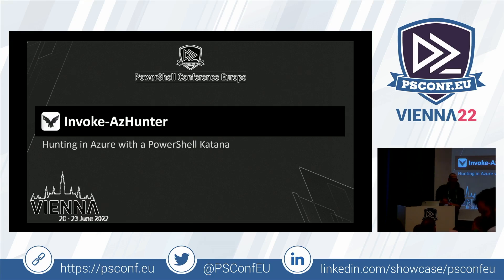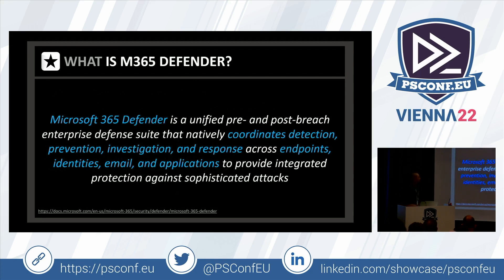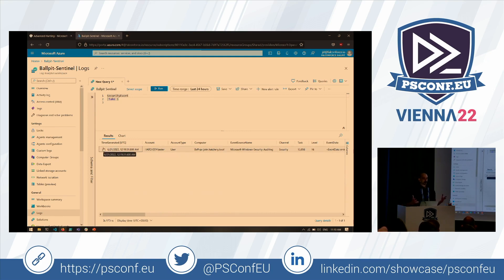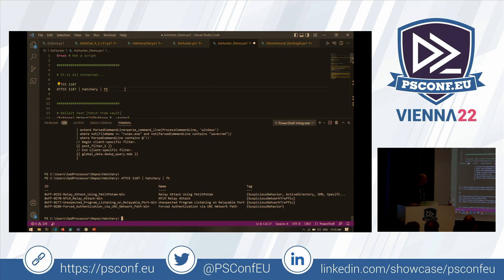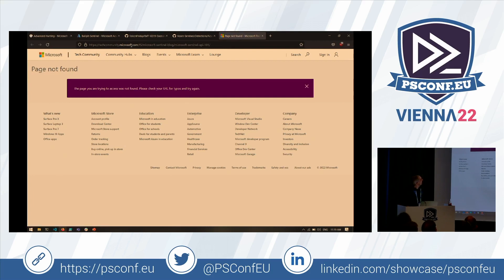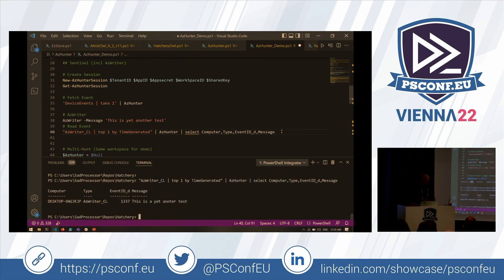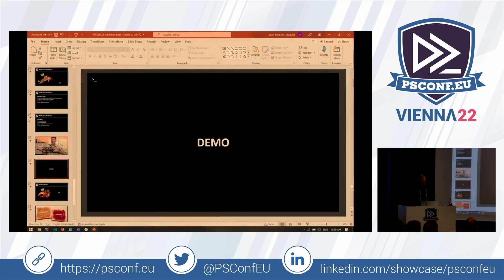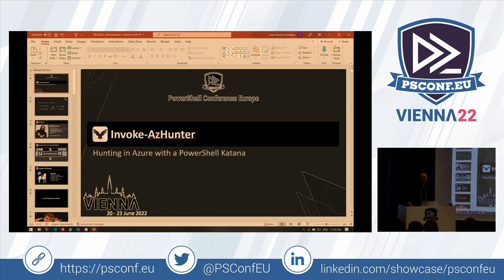Invoke-AzHunter - KQL Hunting in Azure with a PowerShell Katana - Walter Legowski - PSConfEU 2022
Becoming a Blue-Teamer is not easy... But since I started in this new role, I already spotted some recurring tasks and decided to build myself some PowerShell tools to get the job done.
In this session, I will present a set of PowerShell cmdlets to interact with the azure log-analytics API, and will demo hunting with KQL advanced queries and writing custom event logs  via the http connector, from the comfort of your favorite prompt and without dependencies to other modules.
This Sessionis aimed at Sentinel ninjas looking for a new tool, or simply at anyone interested in Azure security and custom PowerShell tooling.